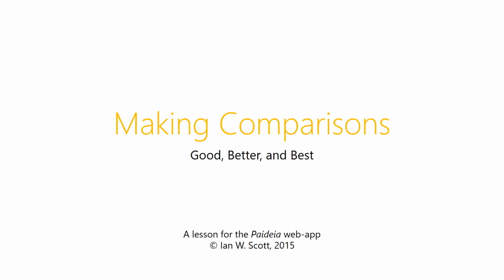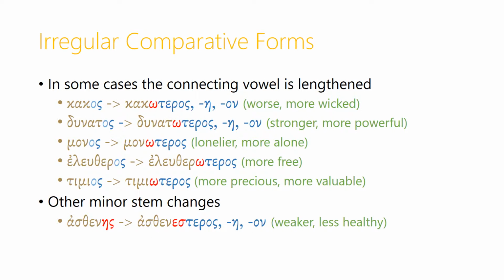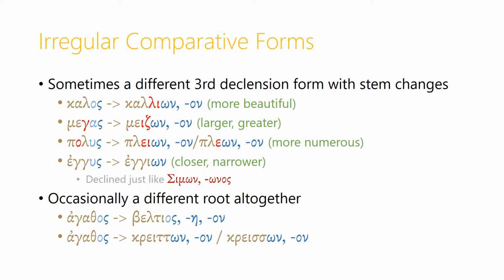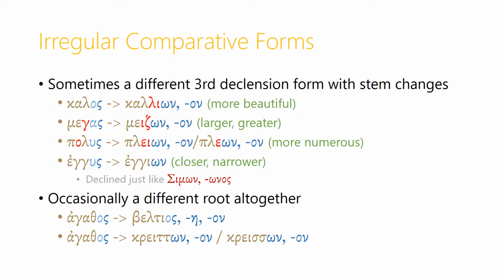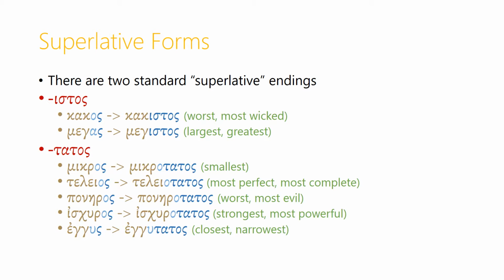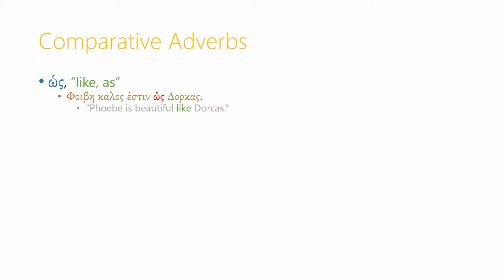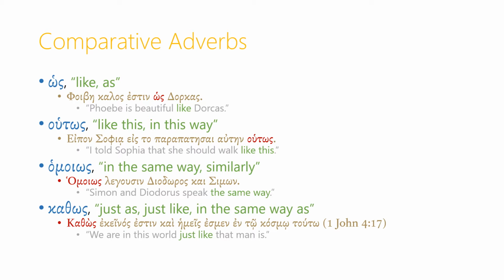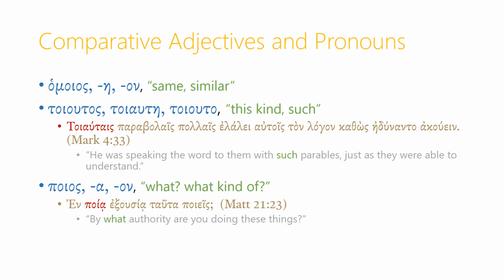15.3 Making Comparisons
Introduces the comparative and superlative forms of adjectives, along with some other words that are helpful in making comparisons.